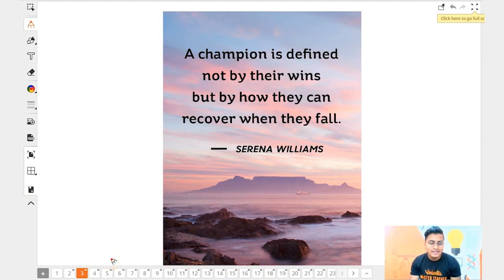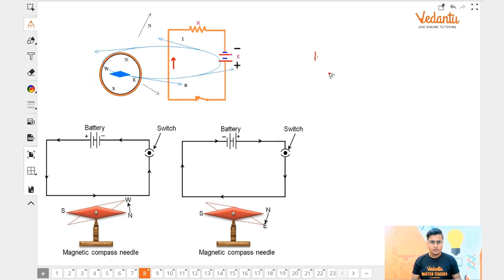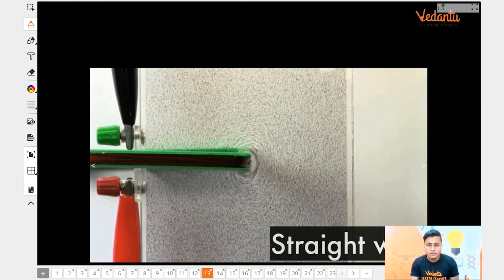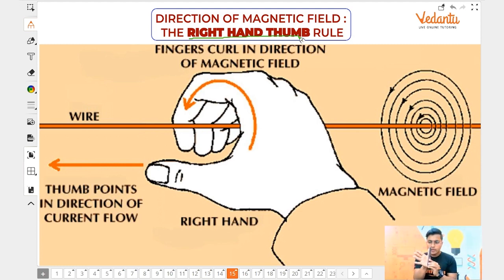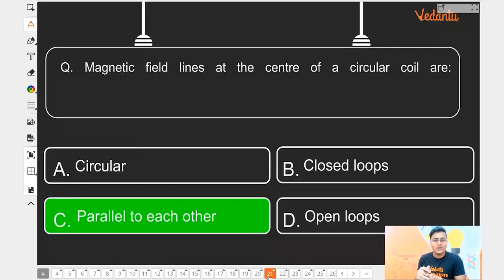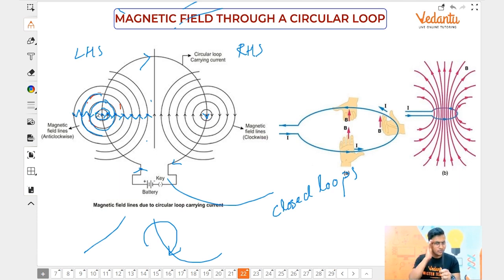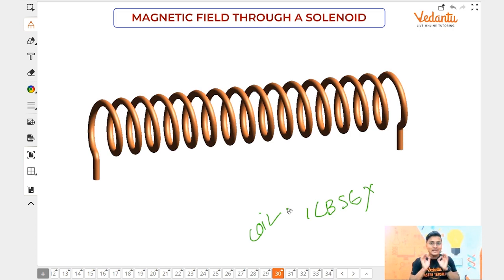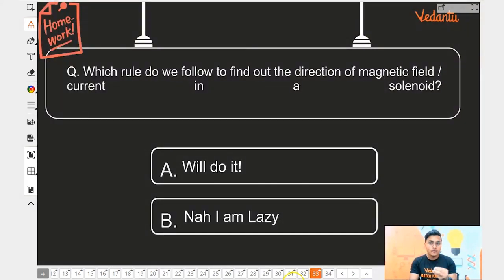How to Score 100% Marks in CBSE Class 10 Board Exams: Magnetic Effects of Current & Magnetic Field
Click on the link below to know more about Short Term Course on Class 10 Science: Magnetic Effects of Current